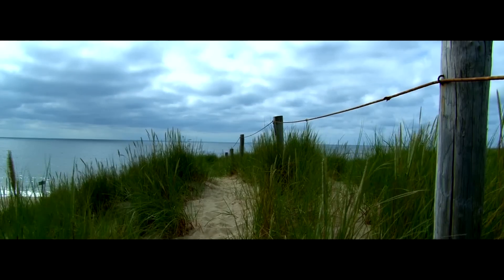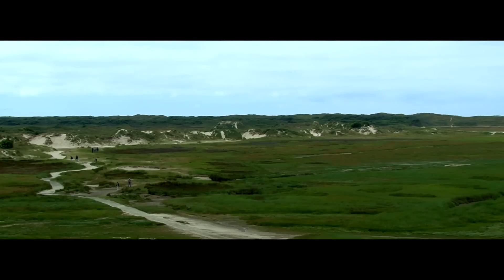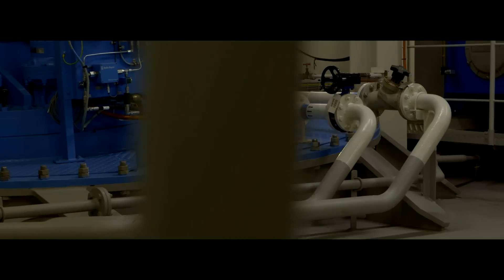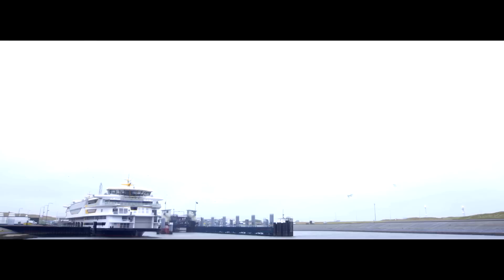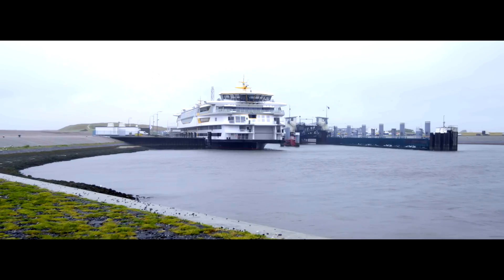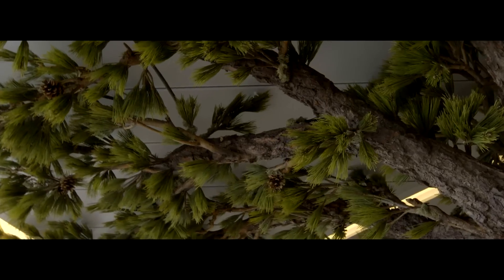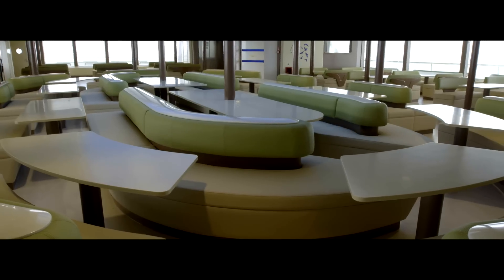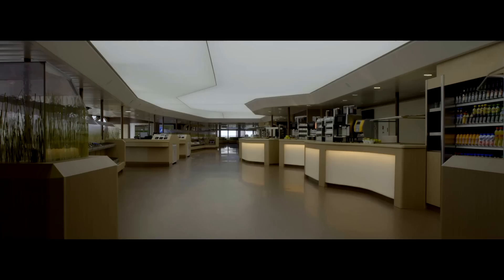C-Job | The most sustainable CNG-Electric hybrid ferry 'ms Texelstroom'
The ms Texelstroom is more energy efficient, cleaner and more sustainable than all her predecessors. This highly innovative double-ended ROPAX Ferry is the first of her kind.

With the knowledge that more people will be going to and from the island in the future, the wish of TESO was to increase capacity without making the vessel longer, broader or higher. This resulted in an innovative T-shape main cross section. C-Job Naval Architects developed many more innovations together with ferry operator TESO, like reducing the wind pressure, a heat recovery system, Peak Shaving by battery packs, solar panels, CNG as a fuel and optimizing the ventilation on the car deck making use of the sailing direction and CFD analysis.

C-Job was responsible for the initial, concept & basic design for this double-ended ferry and assisted TESO with building supervision at Shipyard LaNaval in Bilbao, Spain. Vripack from Sneek was responsible for the interior en exterior design.